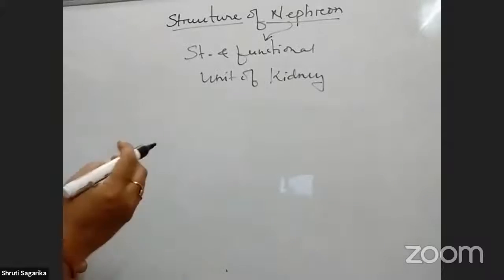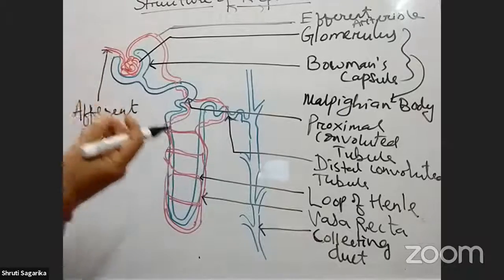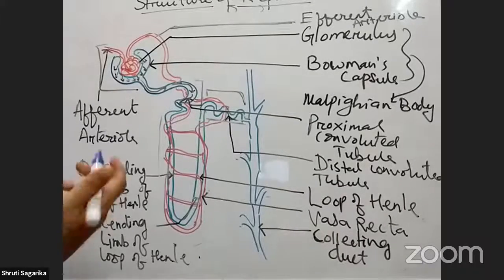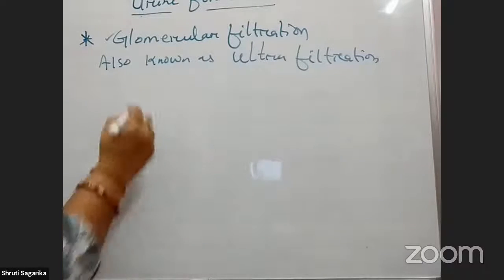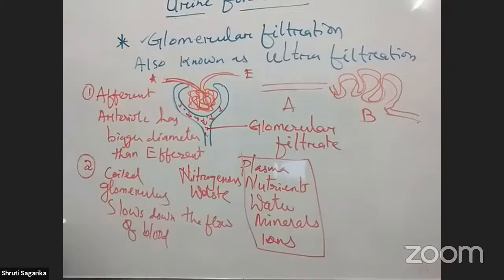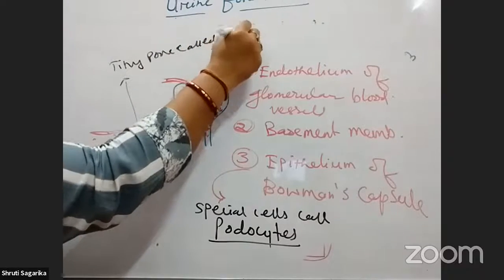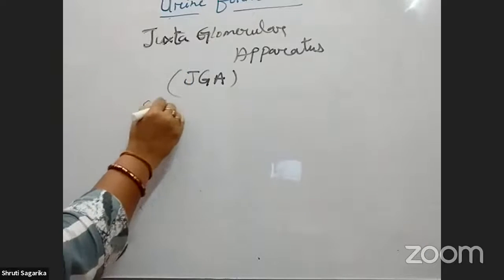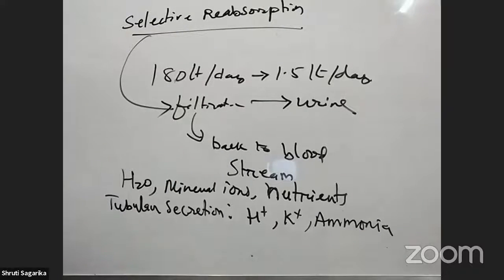1st Year Zoology NEET Online Class